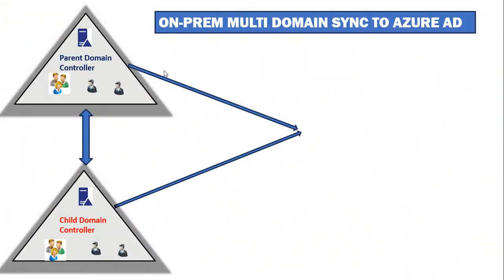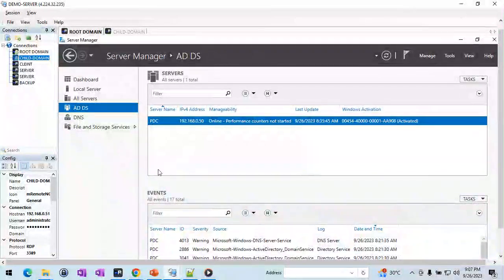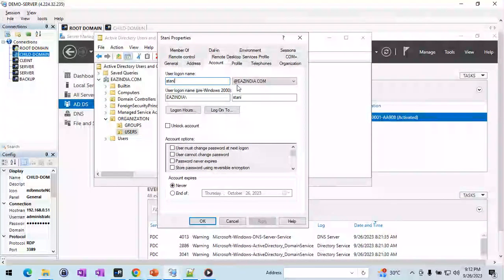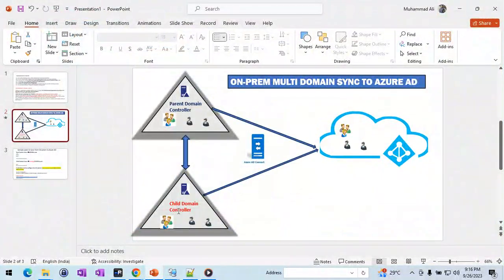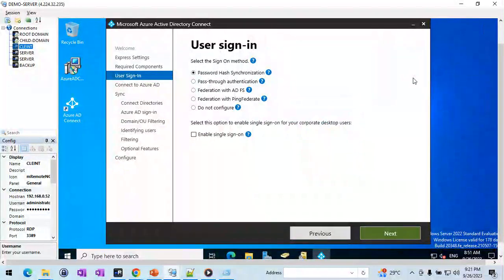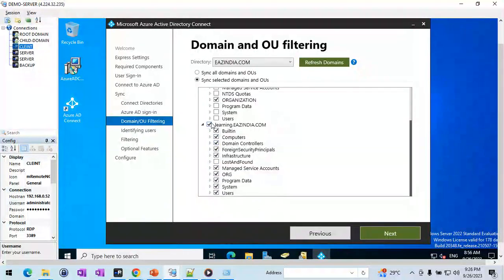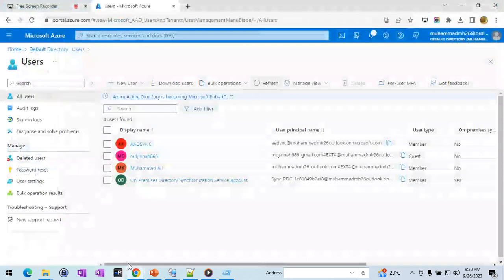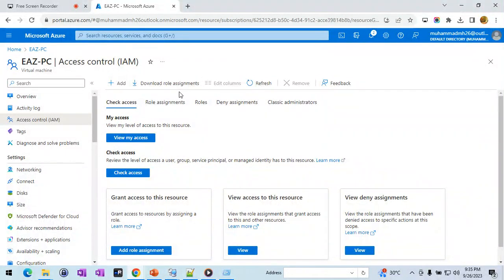Multi Domains Sync to Azure AD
Tutorial Summary
Highlights of Azure AD Vs On-prem AD
Overview of Parent & Child Domains
How to Sync Users or Groups with custom Domain & OU's
install Azure AD connect on Parent Domain Controller
How the Azure Sync working on Multi Domains like Parent & Child Domains